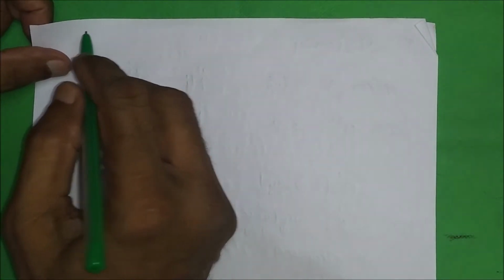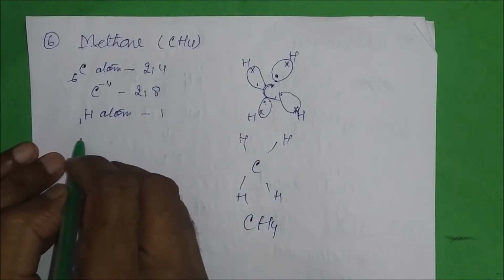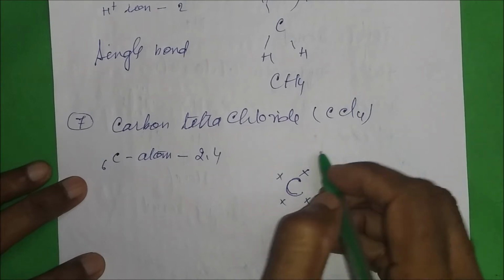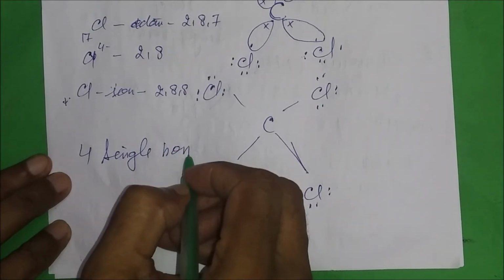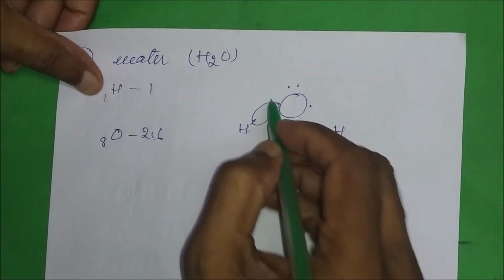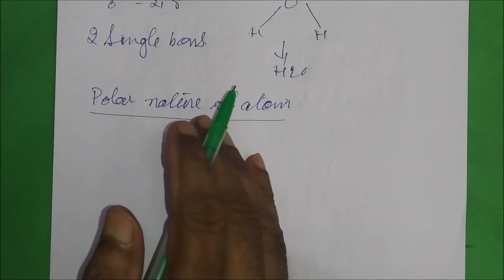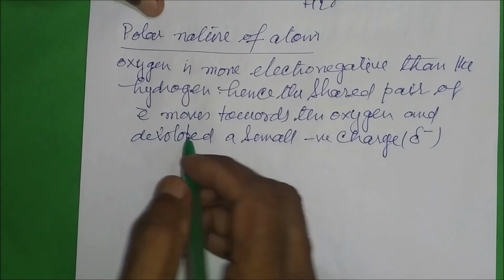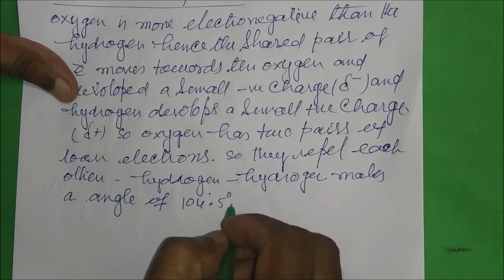Chemical Bonding || Examples of Covalent Bonding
Some more example of covalent bonding